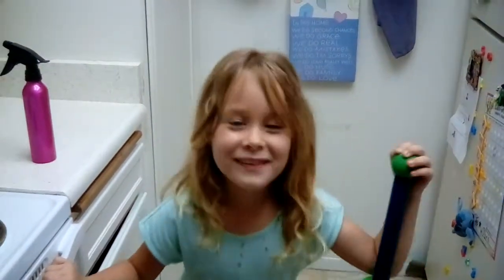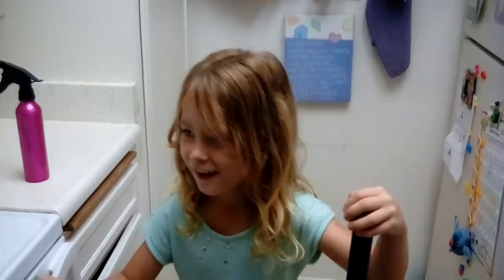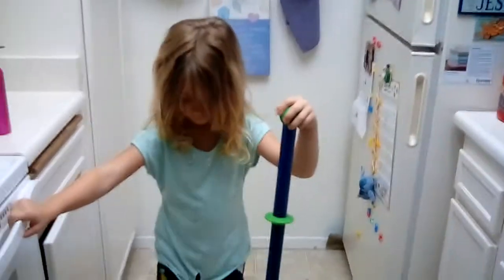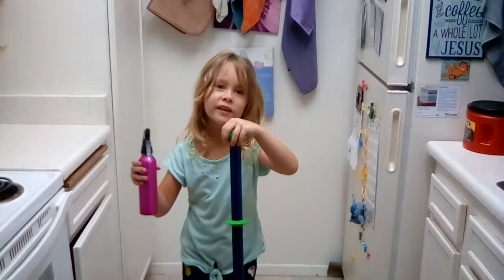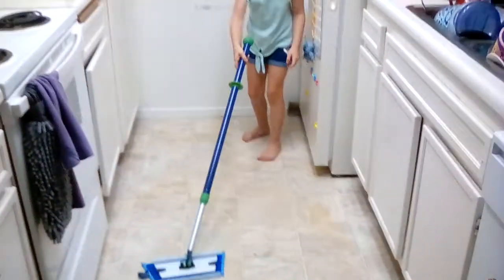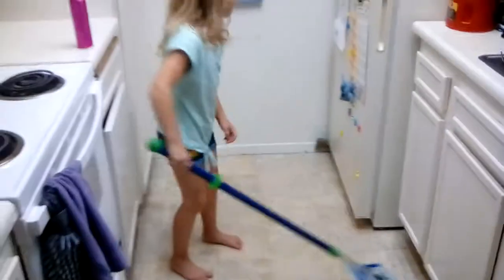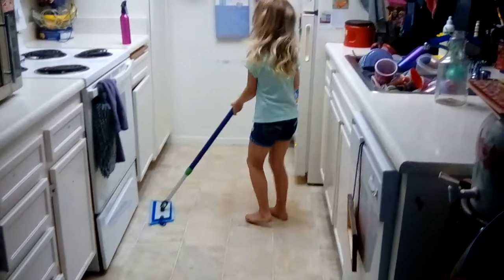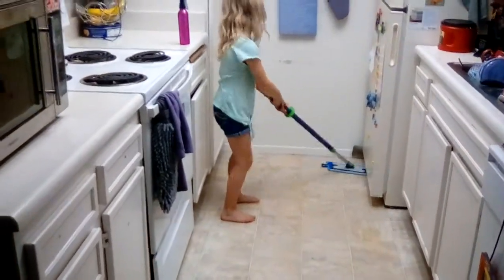Norwex Mop Demo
It's so easy a kid can do it! My name is Diana Whitten your Norwex Independent Sales Consultant and this is Zella my 5year old daughter. She is proud to show you how awesome our Norwex Mop is!